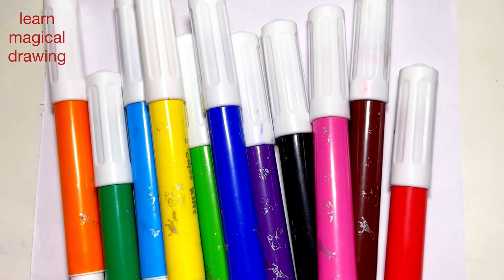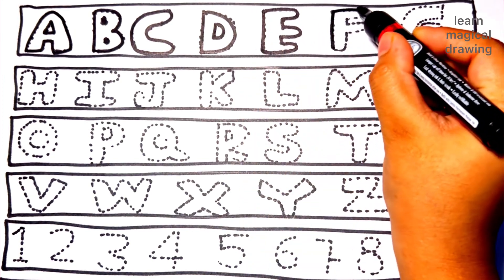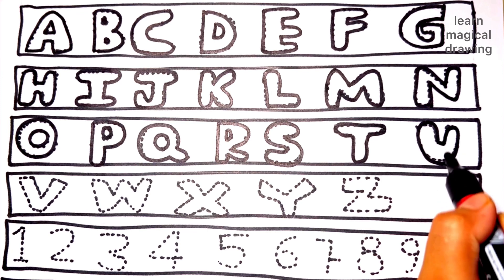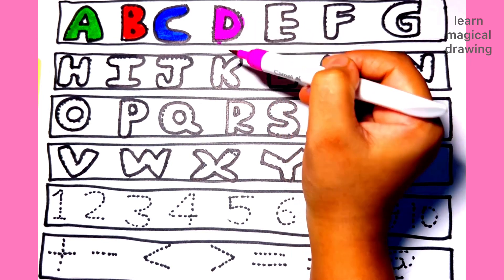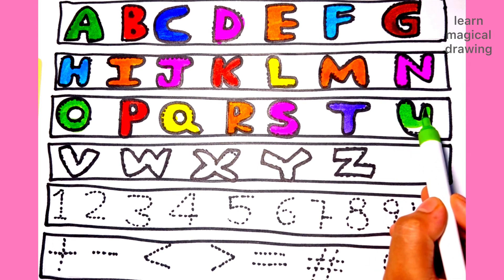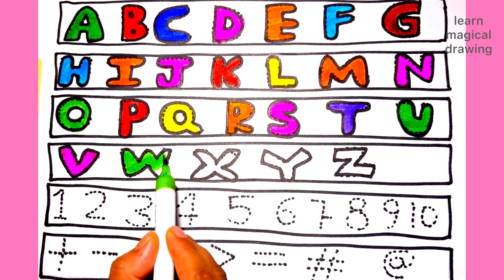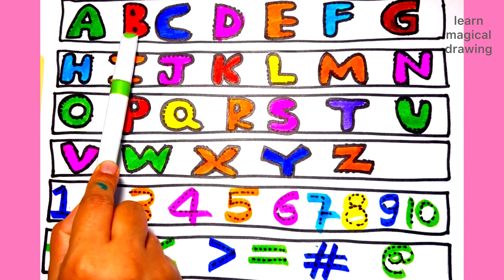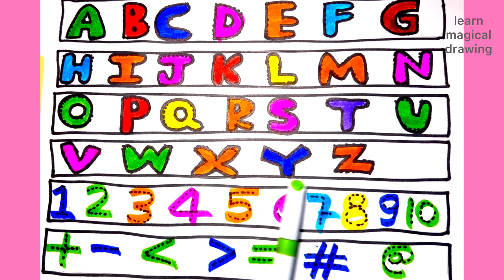Learn ABCD Alphabet and Number Counting 12344567910 .Shapes For kids Toodles.abc English For kids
Learn ABCD Alphabet counting numbers 123.Shapes  for kids and toddlers abc ||A for apple B for ball

 alphabet
english alphabet
abc for children
my first words
learn abc
learn the alphabet
learn the abc
abc flashcards
abc
1 to 10
123 song
123 numbers song

                   Thankyou 🙏♥️